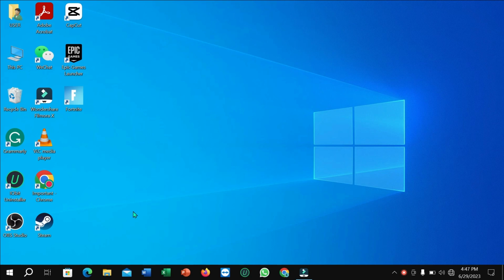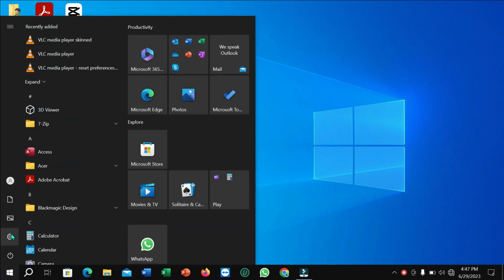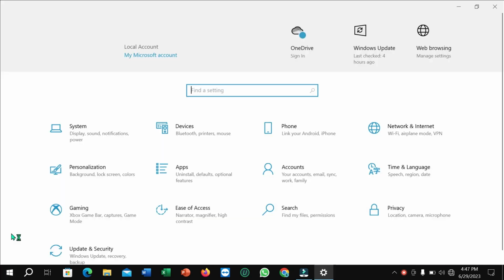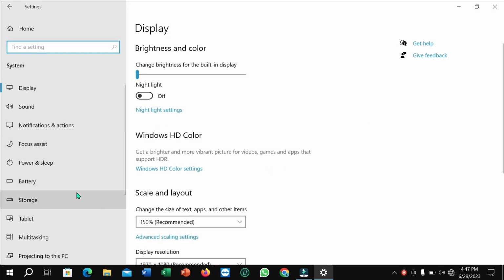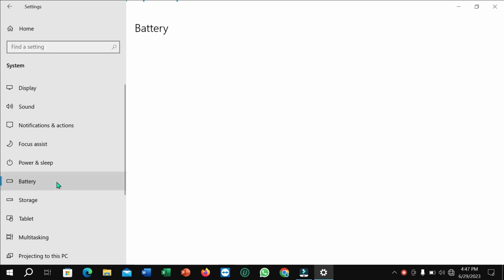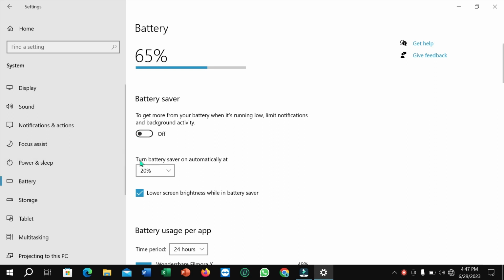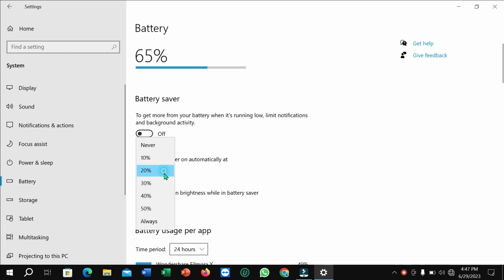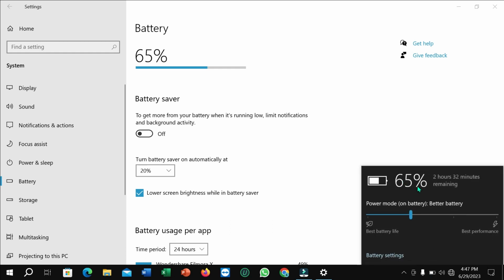How to turn on battery saver automatically in windows